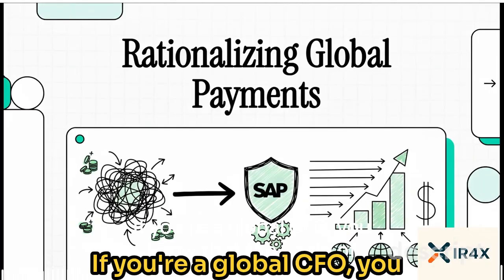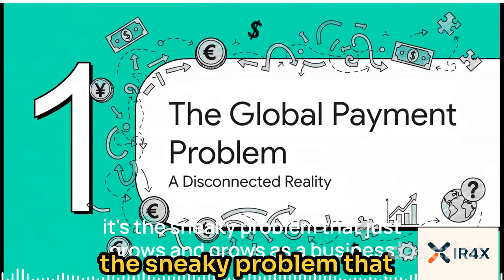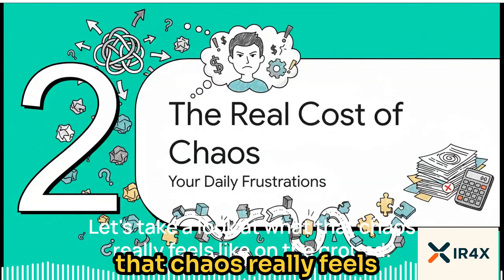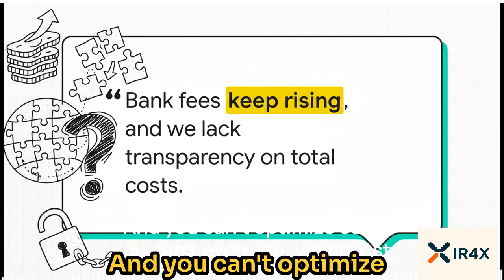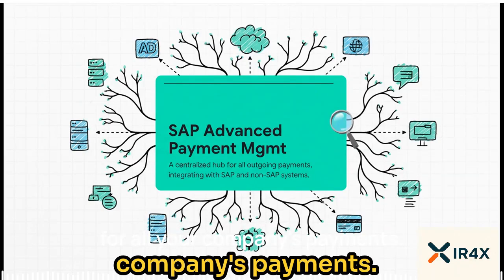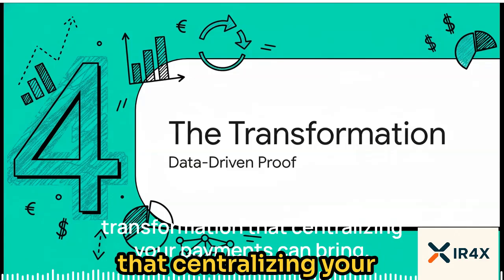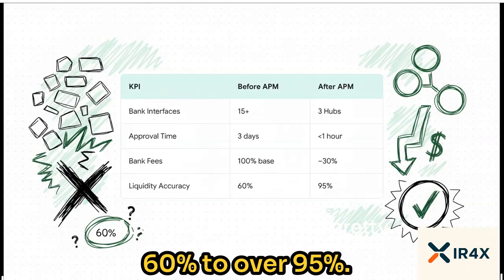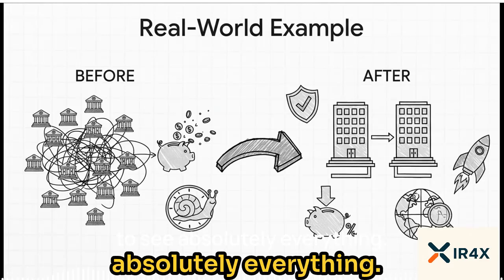Rationalizing Global Payments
CFOs should rationalize fragmented payment channels into a centralized hub using SAP S/4HANA Advanced Payment Management (APM) to cut bank and processing costs, improve cash visibility, and strengthen control and compliance across entities. APM allows finance teams to route, monitor, and reconcile payments from multiple ERPs and banks in one place, enabling better liquidity management and faster decision-making.